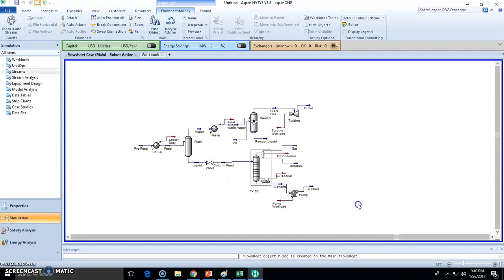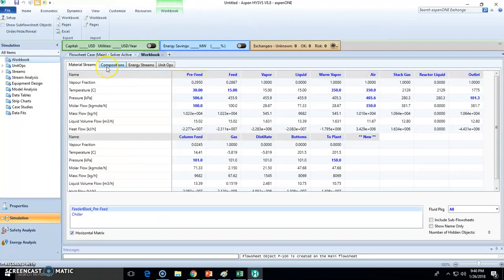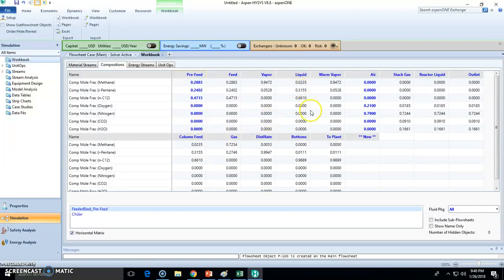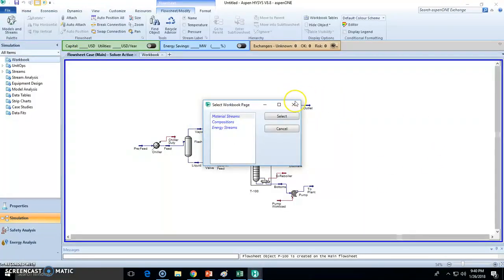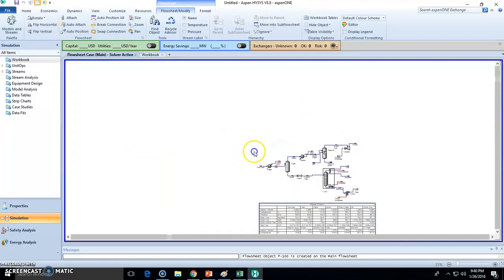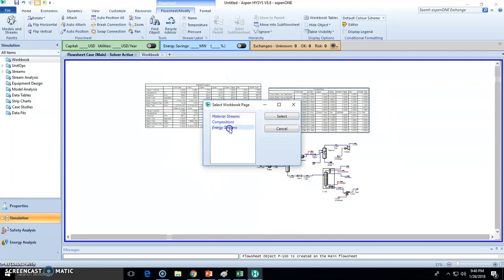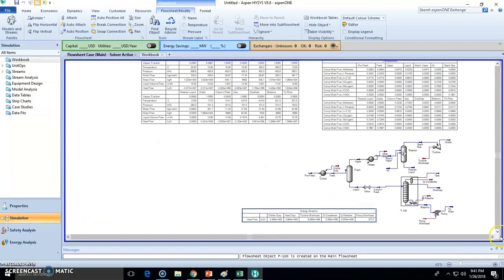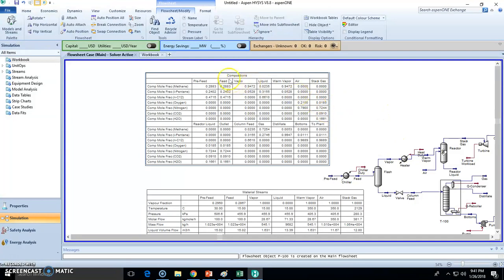20 Results and Workbook